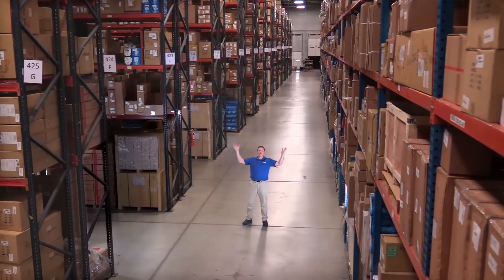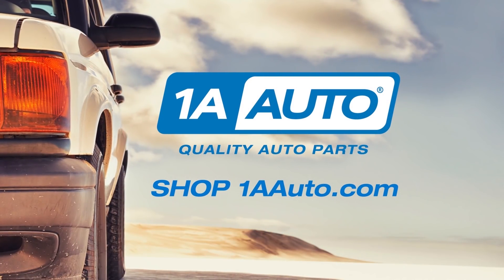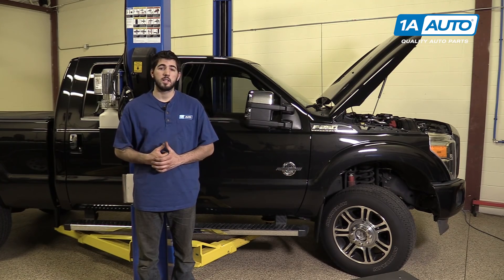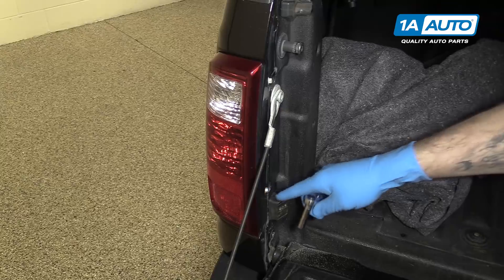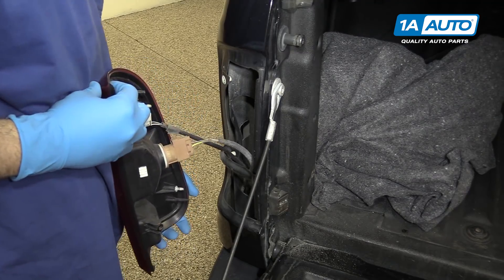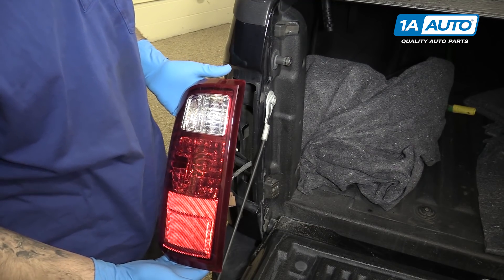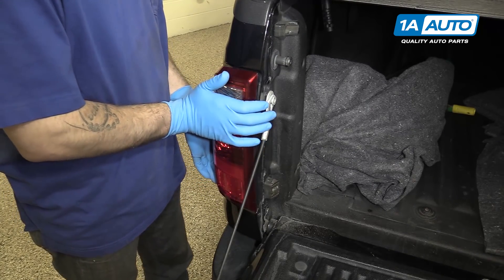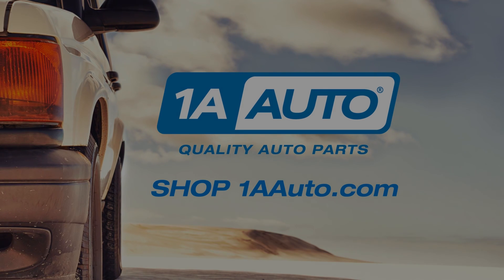How to Replace Tail Lights 11-16 Ford F250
1A Auto shows you how to install, repair, fix, change or replace a broken, damaged, burned out, cracked, faded, cloudy or chipped tail light / brake light. This video is applicable to the 13 Ford F-250

This process should be similar on the following vehicles:
2011 Ford F250 Super Duty Truck
2012 Ford F250 Super Duty Truck
2013 Ford F250 Super Duty Truck
2014 Ford F250 Super Duty Truck
2015 Ford F250 Super Duty Truck
2016 Ford F250 Super Duty Truck